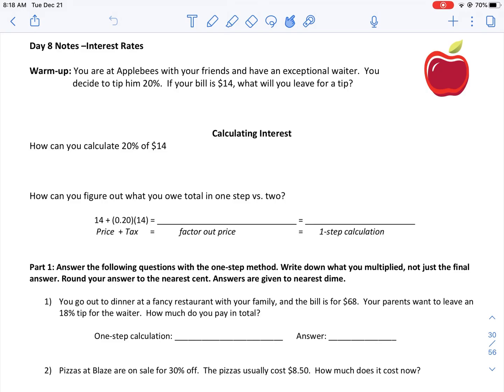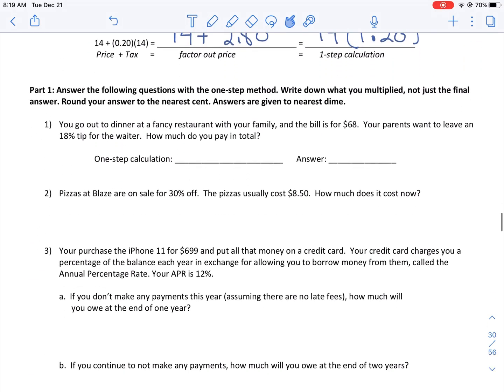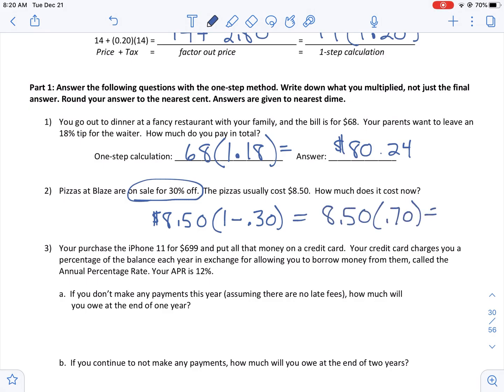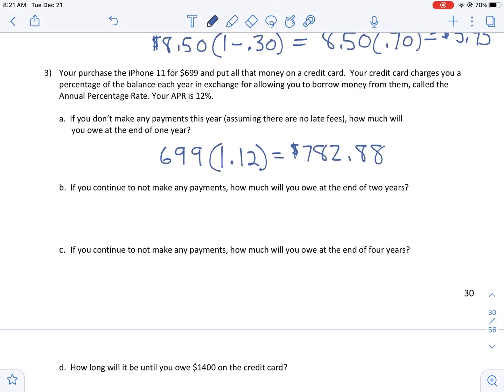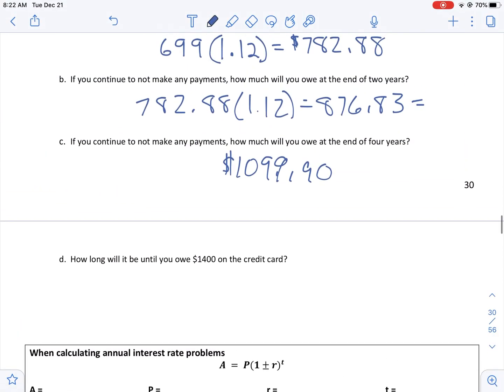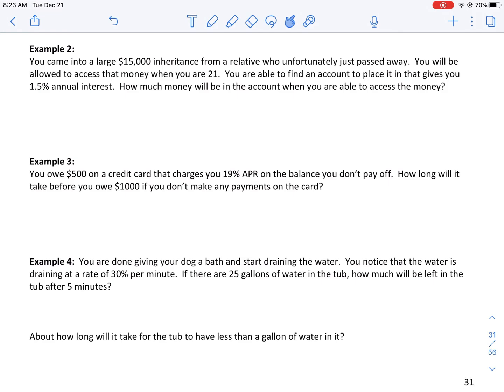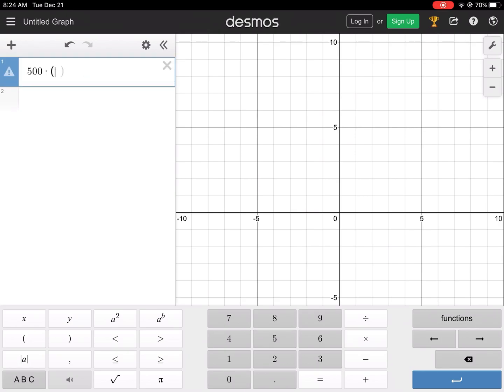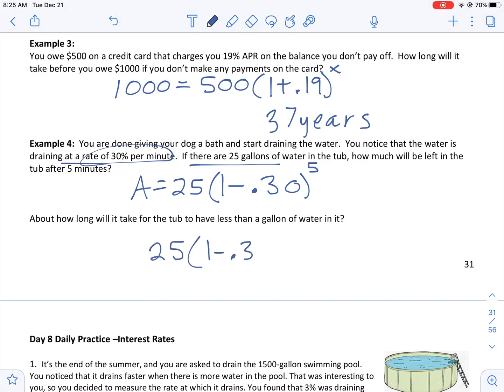Day 8 Interest Problems